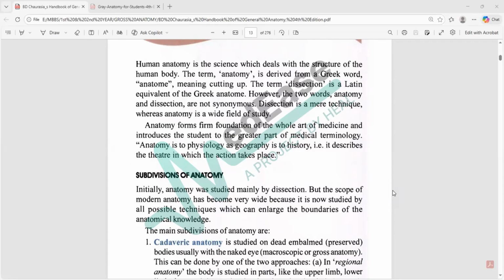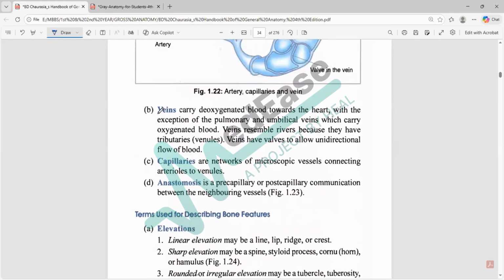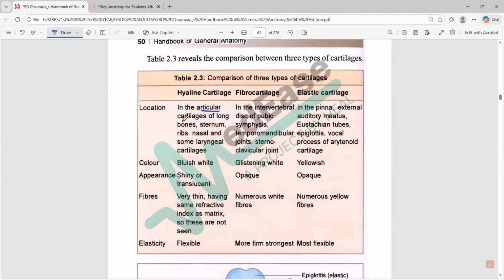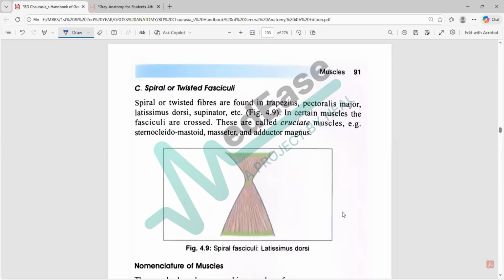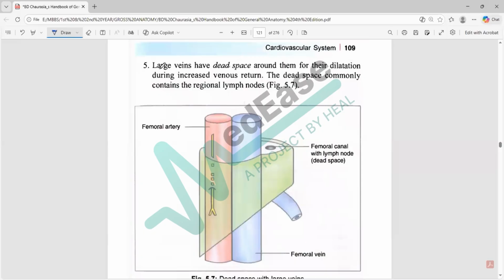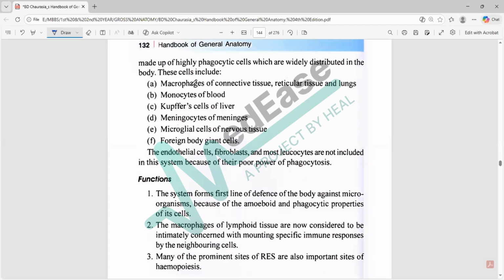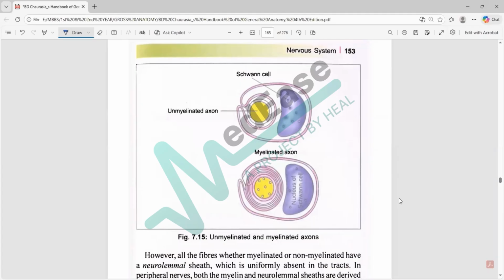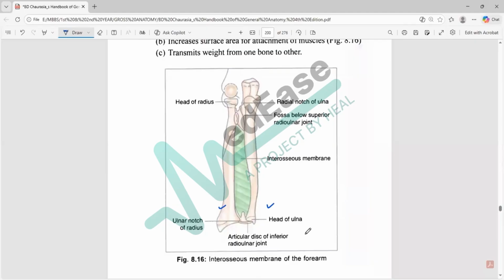One Shot General Anatomy | BD Chaurasia | Foundation Module | 1st Year MBBS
This lecture covers General Anatomy (Chapter 1) from BD Chaurasia in a simplified, conceptual, and exam-oriented way — specially designed for 1st Year MBBS students.

Whether you’re starting your Foundation Module or revising before exams, this session will help you build strong basics for university exams and future preparation like USMLE.

🔎 What you’ll learn:
• Anatomical position & terminology
• Planes, axes & movements
• Types of bones & joints
• Levels of structural organization

🎯 Perfect for:
✔️ 1st Year MBBS
✔️ Foundation Module
✔️ Quick revision

Strong basics today = Confident doctor tomorrow.